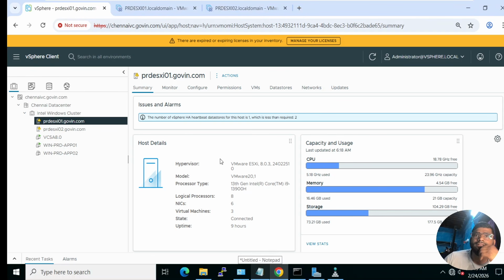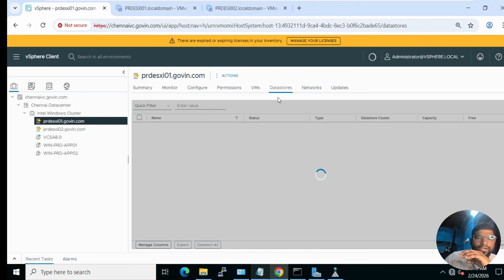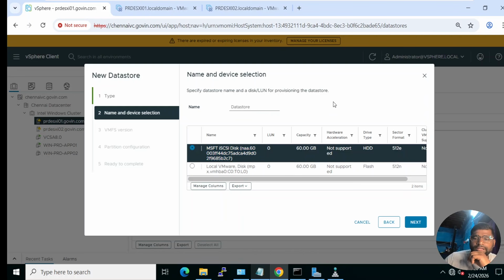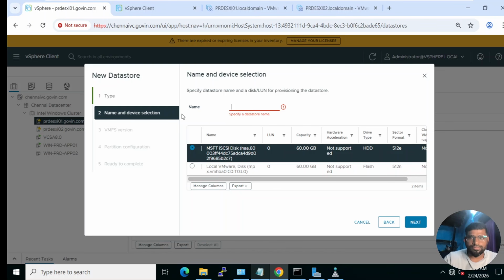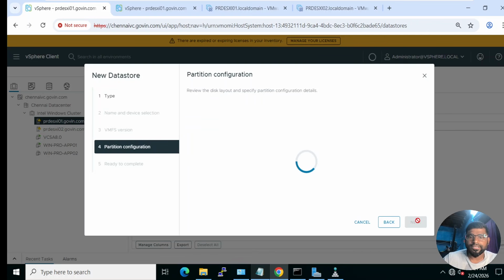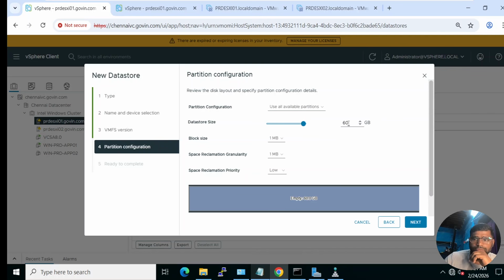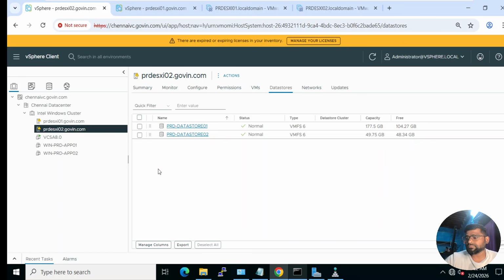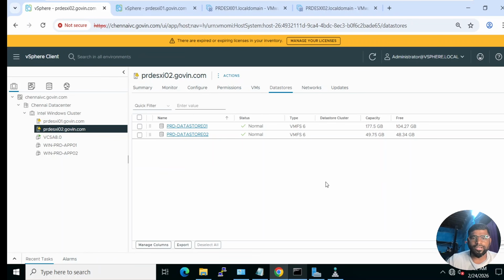How to Create New Datastore in vCenter 8.0 | Step by Step guide to create Datastore